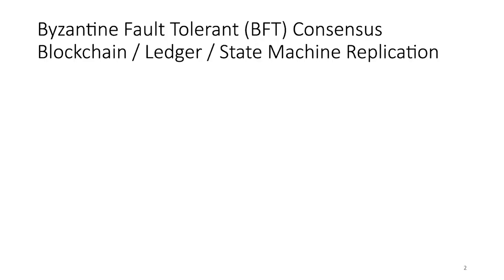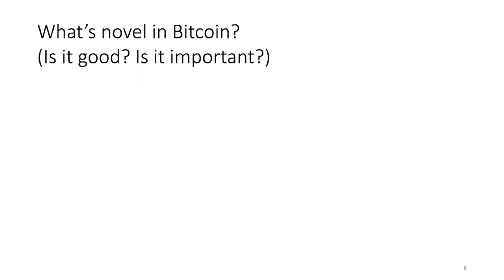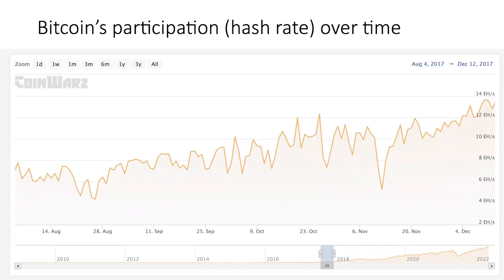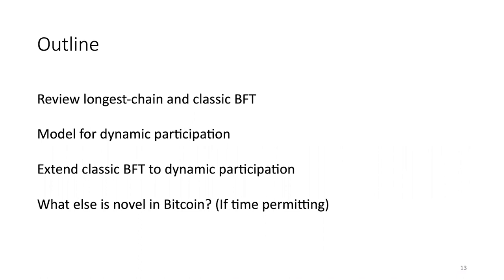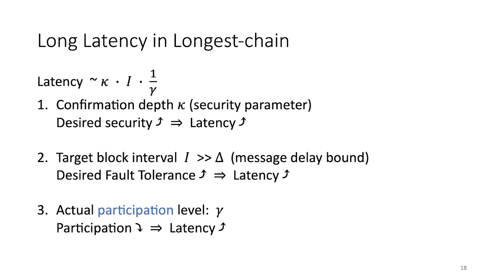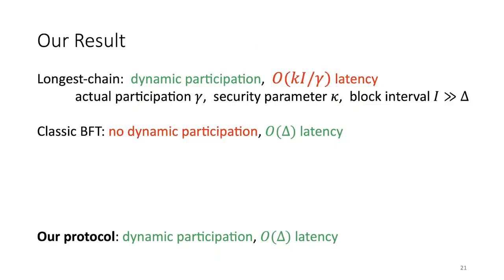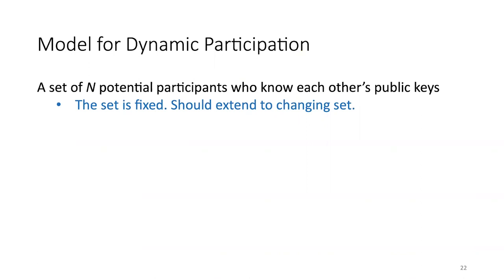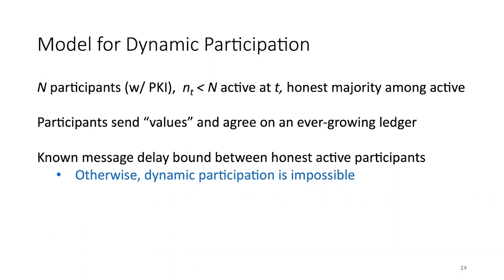Byzantine Fault Tolerance with Dynamic Participation with Ling Ren | a16z crypto research talks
One key innovation of Bitcoin's longest-chain consensus protocol over class Byzantine Fault Tolerant (BFT) protocols is its support for dynamic participation. The Bitcoin protocol has operated for over a decade, during which it has witnessed a billionfold increase as well as large and sudden drops in the participation level (represented by the total hashing rate). But to support this level of robustness, longest-chain protocols suffer from long. Classic BFT protocols, on the other hand, can achieve constant latency but cannot progress under dynamic participation. Ling Ren (University of Illinois at Urbana-Champaign) presents a protocol that simultaneously supports dynamic participation and achieves constant latency. The core technique extends the classic BFT approach from static quorum size to dynamic quorum size – according to the current participation level, while preserving important properties of static quorums.

Ling Ren is an assistant professor in the Department of Computer Science at the University of Illinois at Urbana-Champaign. He obtained his Ph.D. from MIT and worked at VMware Research. His research interests include security, cryptography, and distributed algorithms. He has won several awards, including the NSF CAREER Award. More

a16z crypto research is a multidisciplinary lab that works closely with our portfolio companies and others toward solving the important problems in the space, and toward advancing the science and technology of the next generation of the internet.

Our researchers are technologists, scientists, cryptographers, and cryptocurrency experts, working to bridge the worlds of academic theory with industry practice, and to help shape crypto and web3 as a formal area of study. More about us